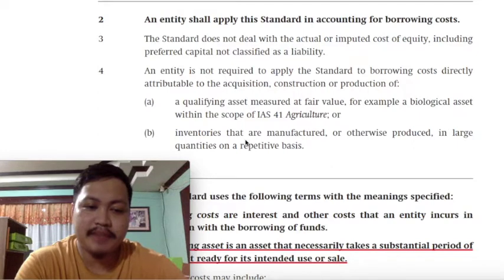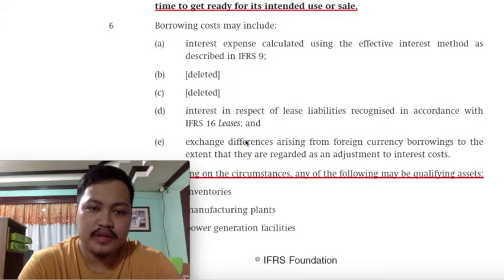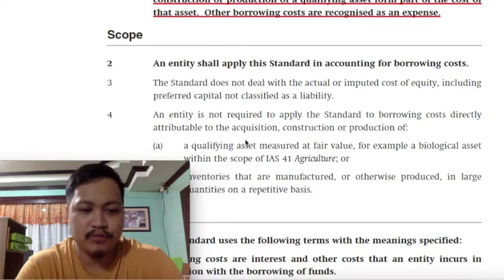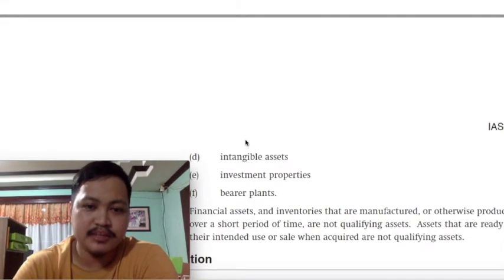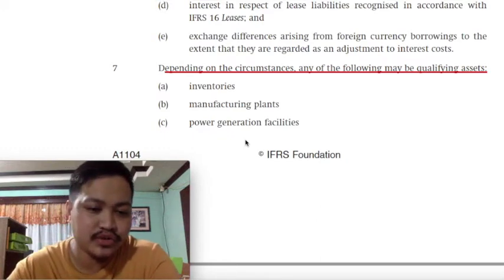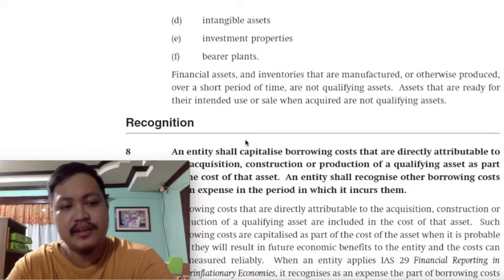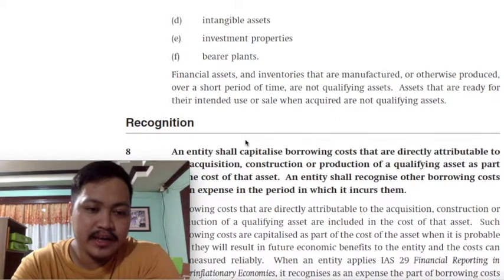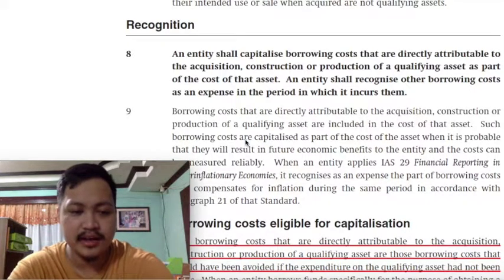PAS 23 Borrowing Cost - Part 2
Qualifying assets